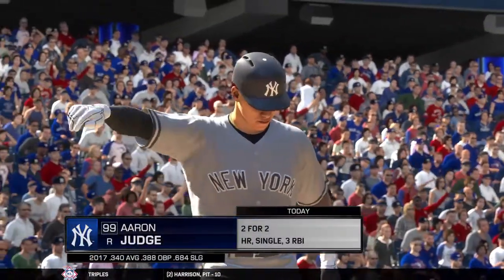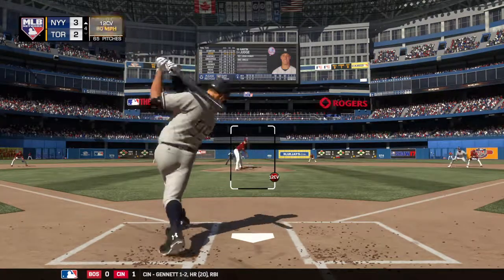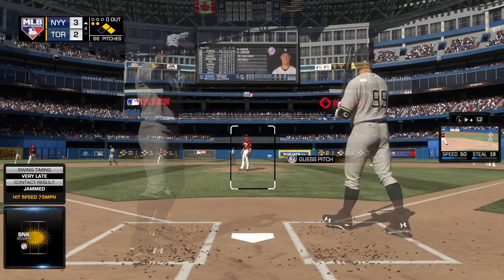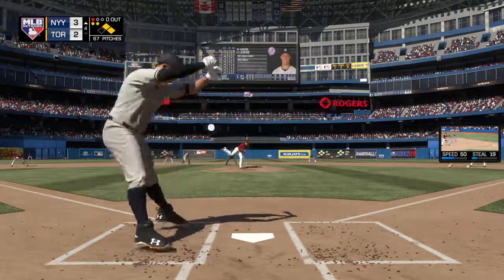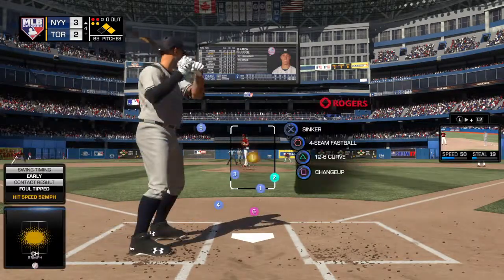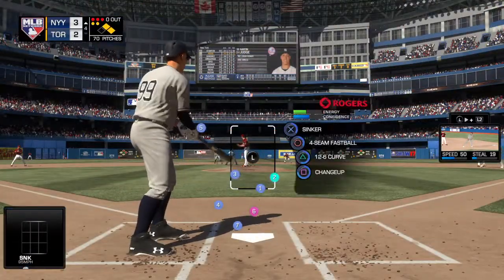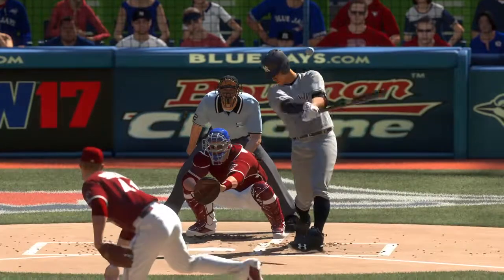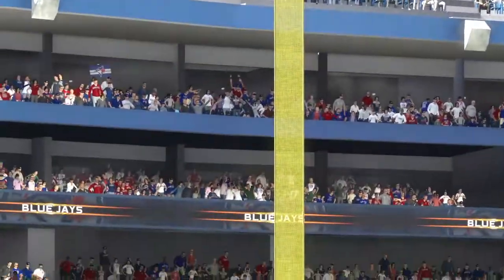His best at bat all year